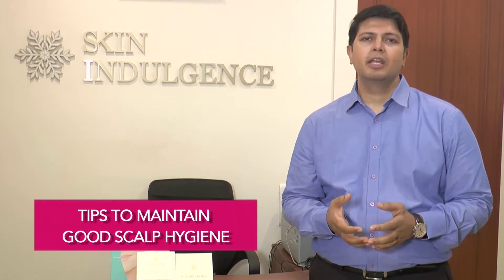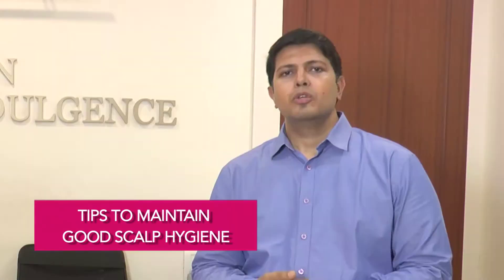Dr. Kaleem Khan - Tips to maintain good scalp hygiene